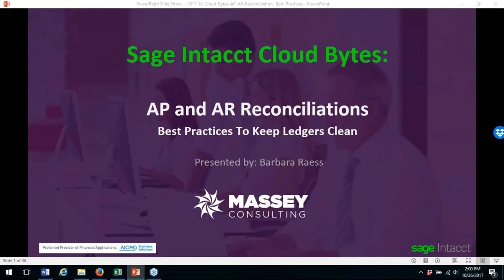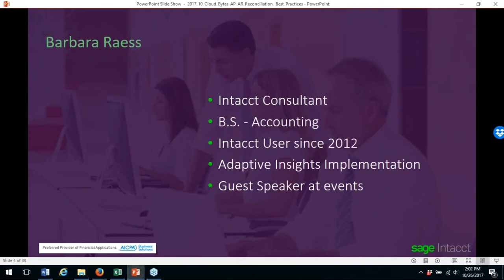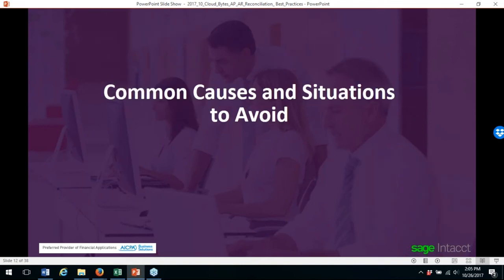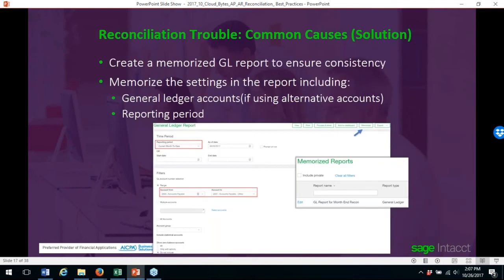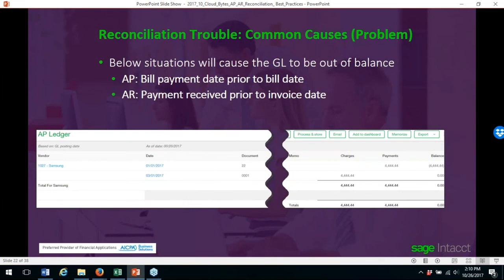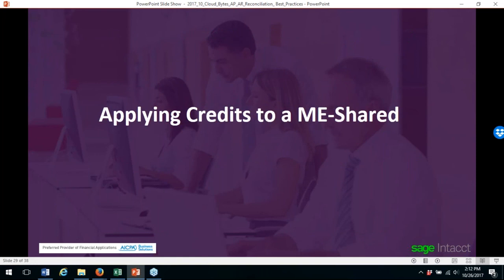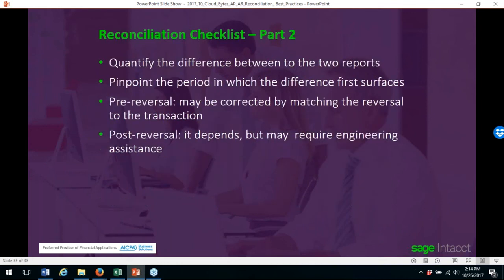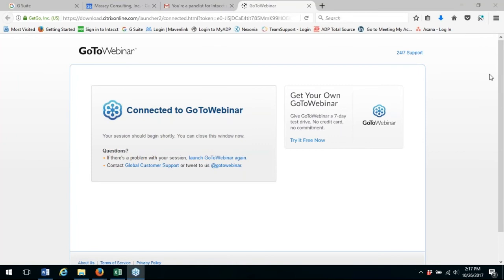Sage Intacct | CloudBytes: AR & AP Reconciliation Best Practices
If your teams are scrambling each month to match up AP and AR in sub-ledgers and the general ledger, don't panic!

Discover the tips and tricks offered in our October 2017 CloudBytes webinar to help your team get back on track.